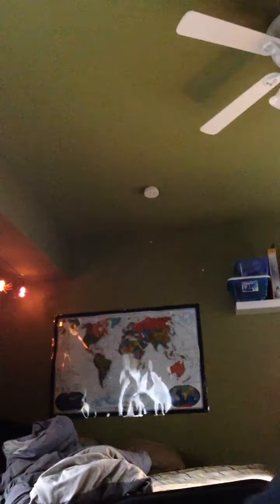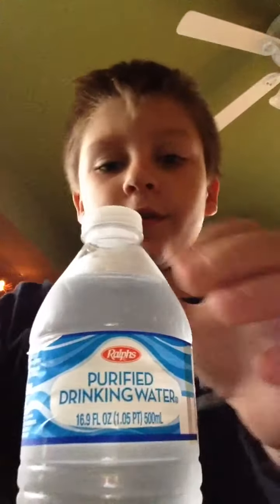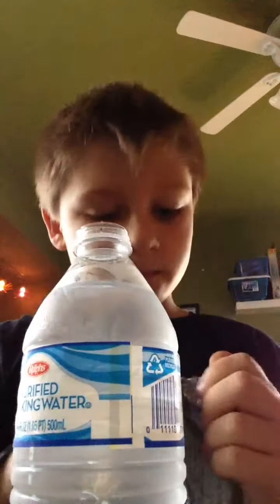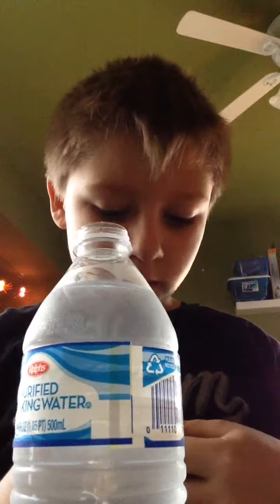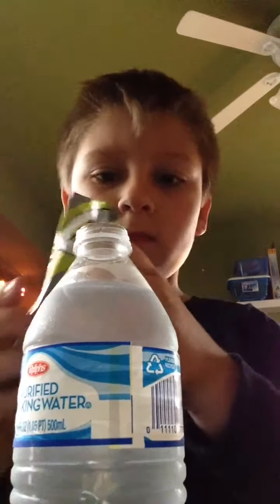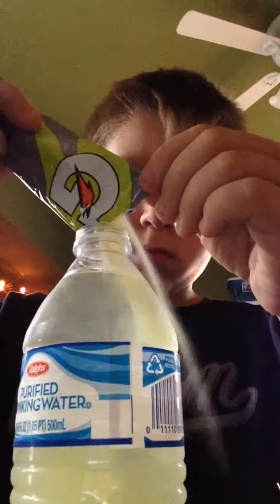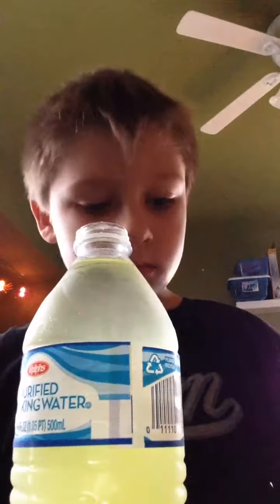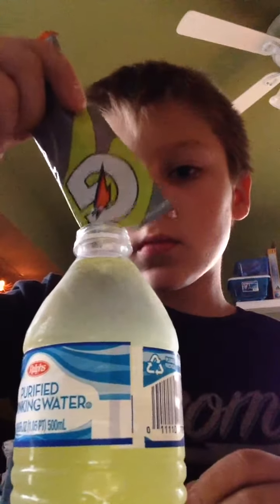Making Gatorade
Gatorade